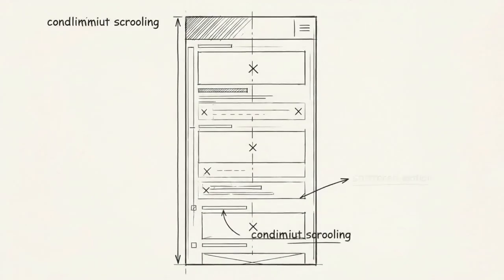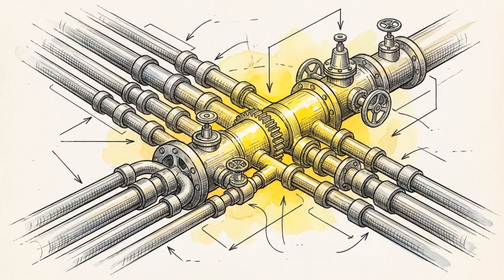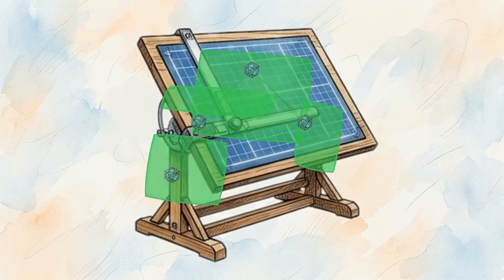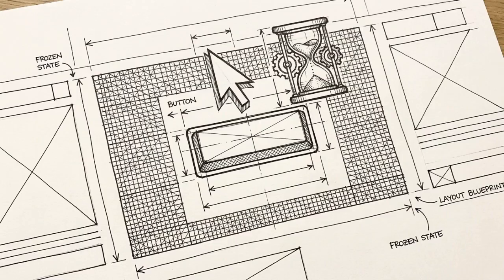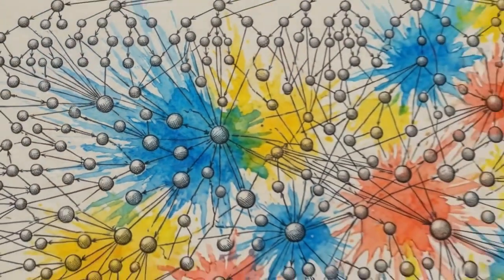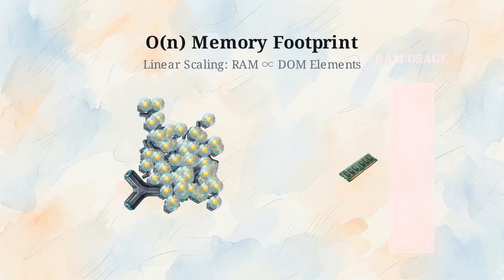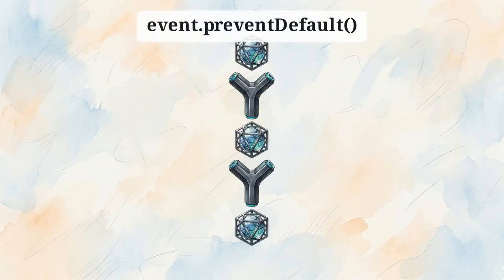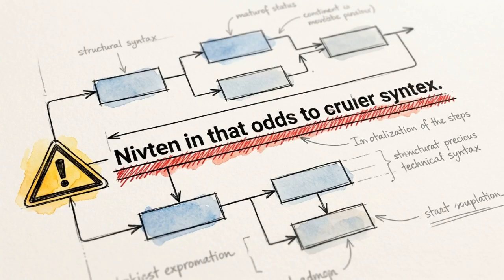DOM & Events | Critical Rendering Path & Flow | JS Developers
Ever wondered why web applications sometimes stutter and lock up? This video explains that freeze, a symptom of a thread block, by looking past high-level JavaScript frameworks. We autopsy the C++ browser engine internals to see how code is converted into physical pixels on a screen, focusing on the core architectural constraint of the web: the main thread. Understanding this is key to optimizing code performance in web development.

Accelerate your web performance and master user interactions with this complete guide to DOM Modification and Events! In this video, we trace the browser's Critical Rendering Path step-by-step, showing you exactly how raw HTML transforms into the DOM, CSSOM, Render Tree, Layout, and final Paint stages. We will also break down the three phases of the JavaScript Event Flow—Capturing, Target, and Bubbling—so you can track exactly how events move through the document tree. Finally, you'll learn how to optimize memory using Event Delegation and discover the precise operational differences between event.preventDefault(), event.stopPropagation(), and event.stopImmediatePropagation(). Whether you are an application performance engineer or a frontend developer prepping for architecture interviews, this deep dive is for you!

📚 Topics Covered in this Video:

Introduction to DOM Performance and Event Architecture

Deep Dive into the Critical Rendering Path (CRP)

Parsing Mechanics: From HTML and CSSOM to the Render Tree

Understanding the Layout and Paint Phases

The 3 Phases of JavaScript Event Flow Explained

Mastering Event Capturing and Event Bubbling

Optimizing Performance with Event Delegation

Controlling Events: preventDefault() vs. stopPropagation() vs. stopImmediatePropagation()